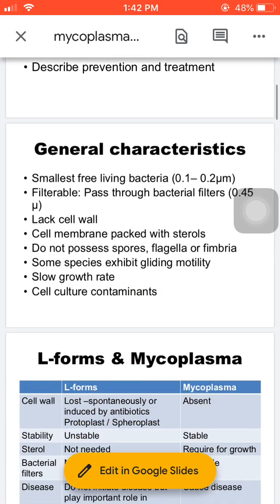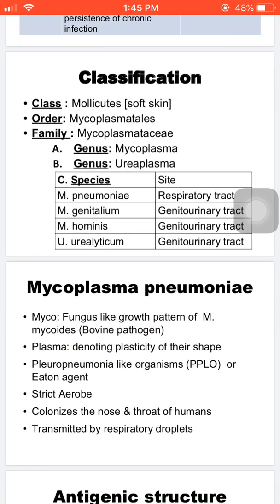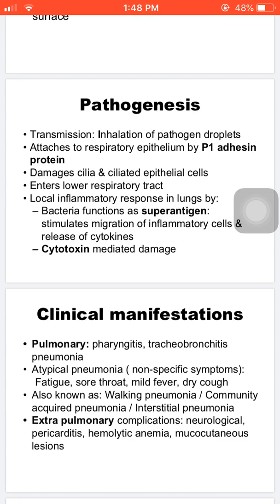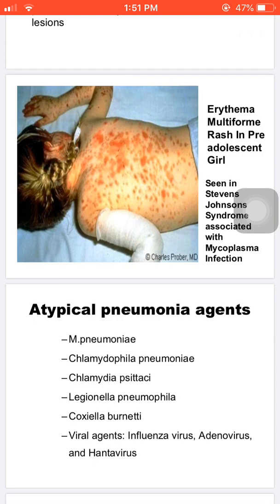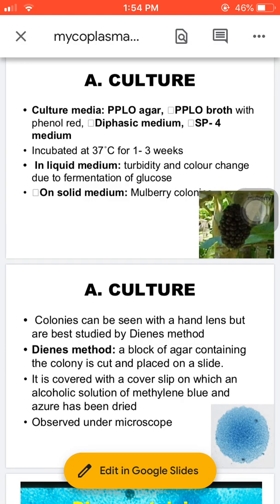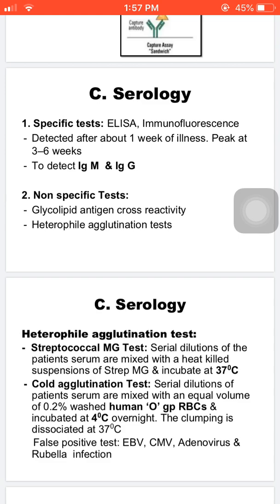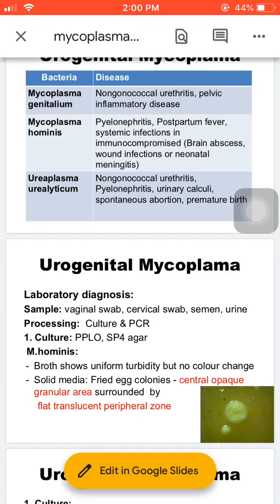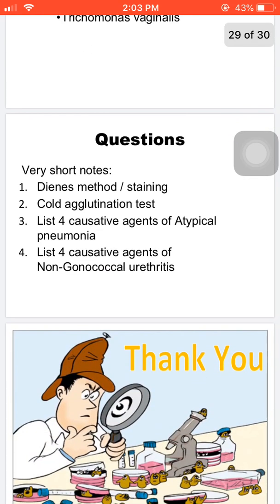Mycoplasma and Ureaplasma lecture